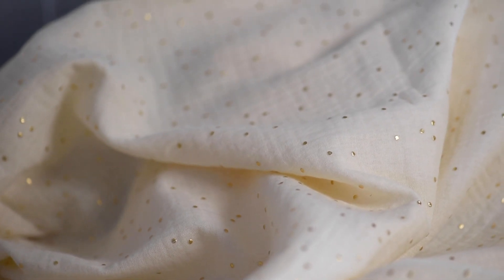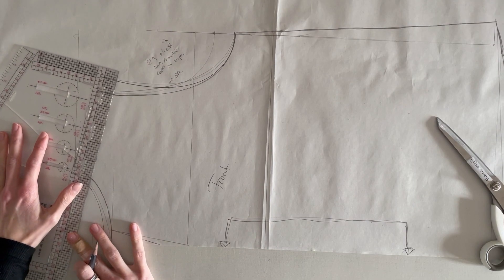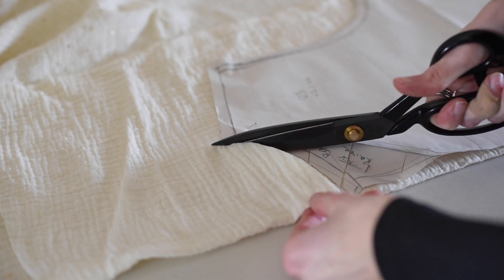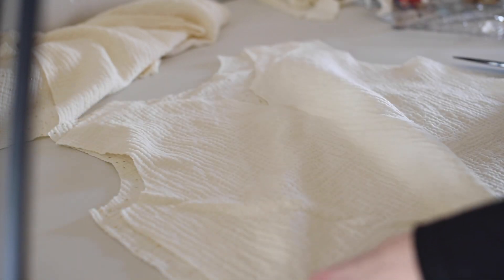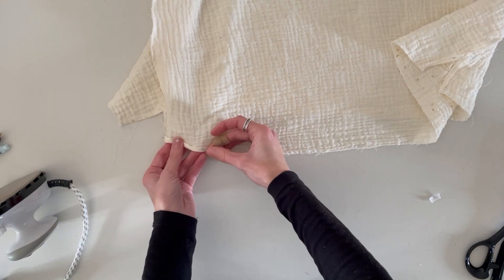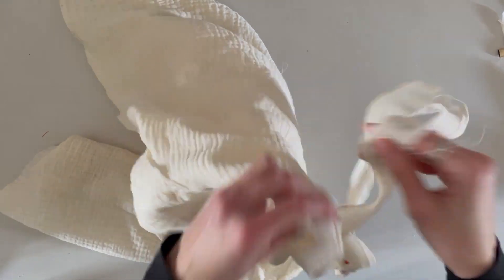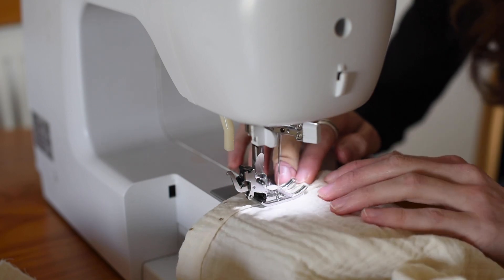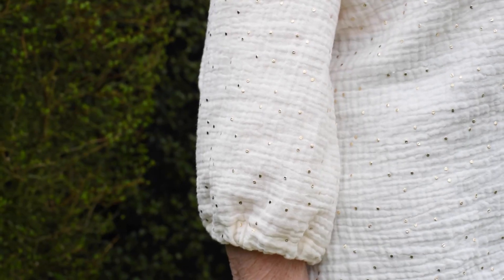I Make a Gauze Top For My Nan Because She Loved My Fabric - Rose In Stitches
I take some newspaper, a rough design, the measurements of my nan's top and whip together a quick blouse for her to wear in the summer.

I went shopping for some gauze fabric at my local fabric warehouse and found this gorgeous dazzle gauze. So many ideas! But they all disappeared when my nan saw the fabric.

Any questions? Pop them in the comment box, I'll help you if I can 😊

About Rose In Stitches:
🧵 This is not just a channel about sewing, making patterns or sewing hacks. Oh no! This channel will cover topics to do with the whole world of textiles and fashion including fashion history, how to make a garment from an illustration, careers in textiles, side hustles and extras.